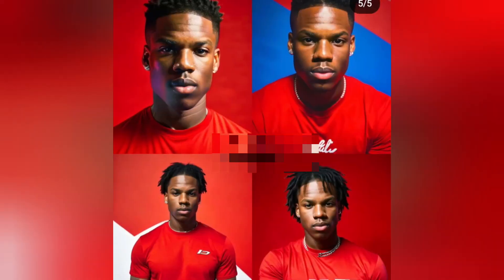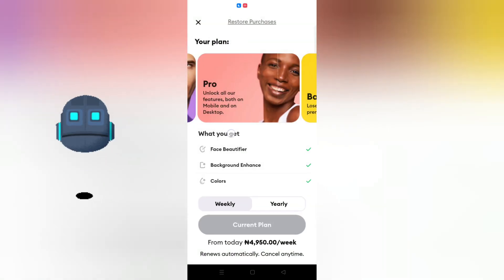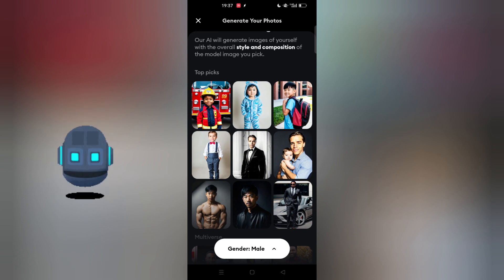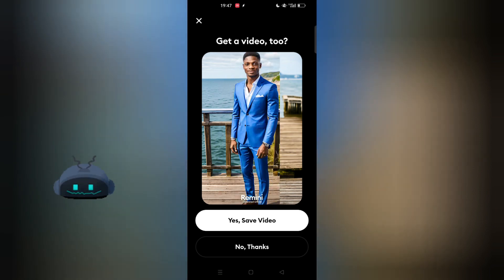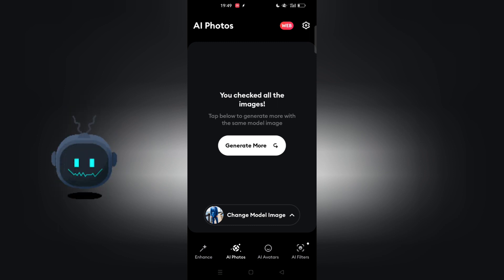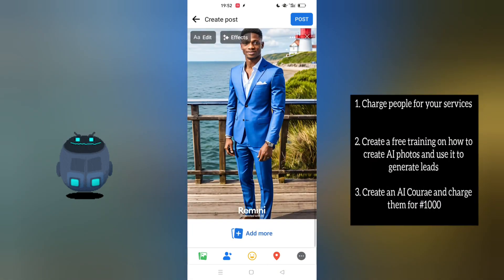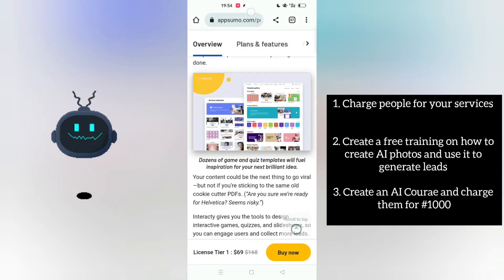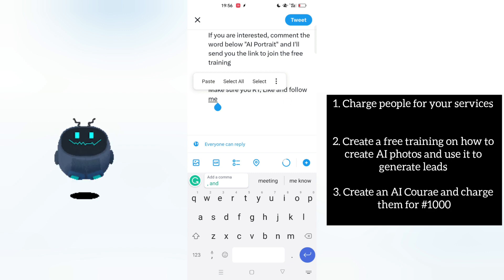How To Create AI Hyper Realistic Photos With Your Smartphone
🎥 How to Create AI Hyper-Realistic Pictures with Remini App! 🌟

In this exciting video, we unveil the magic of the Remini app—an AI-powered masterpiece that will take your photo editing skills to new heights.

🔍 Have you ever wondered how some images look so incredibly lifelike? Remini's advanced AI algorithms analyze every detail, pixel, and texture in your photos, resulting in astonishingly realistic transformations

Whether you're a seasoned pro or just love taking snapshots, Remini has something extraordinary to offer.

In this tutorial, we'll guide you through every step of using Remini to create hyper-realistic pictures that will amaze your friends and followers.

From uploading your photos to applying the app's magic touch, we'll show you how to achieve stunning results with ease.

🌈 Not just realistic enhancements! Remini offers a range of exciting features to fuel your creativity. Uncover hidden gems like filters, effects, and more to make your images stand out from the crowd.

Photography enthusiasts

Social media enthusiasts

Anyone seeking to elevate their photo editing game

🎬 Watch now and discover how Remini can transform your photos into hyper-realistic works of art! Let's dive into the fascinating world of AI photography together.